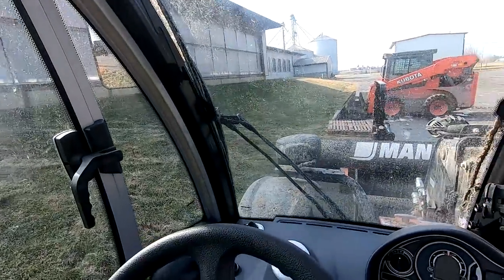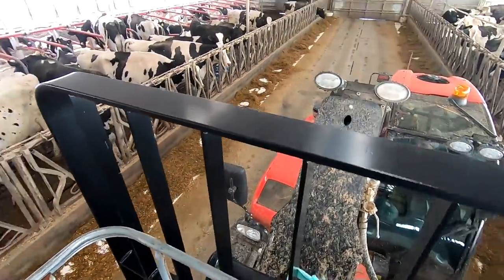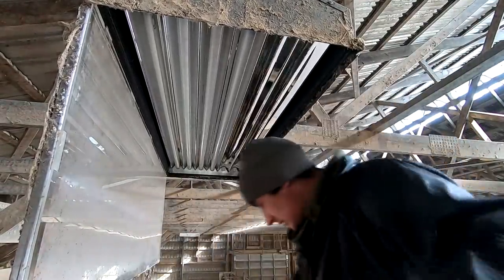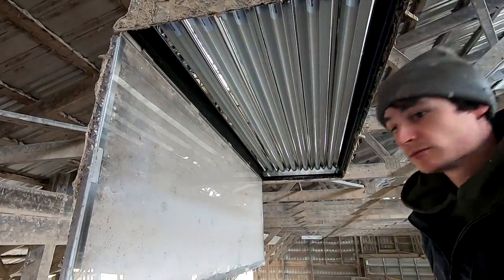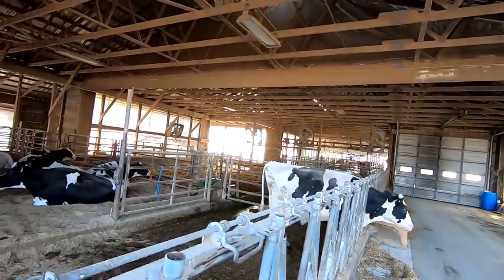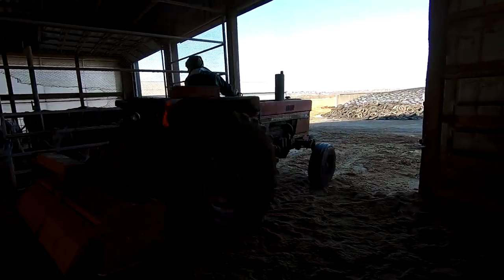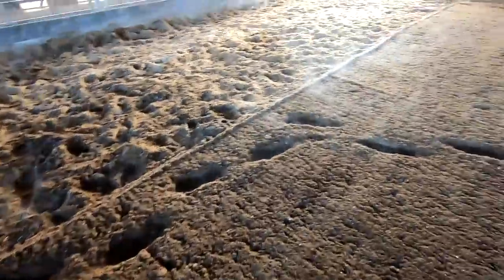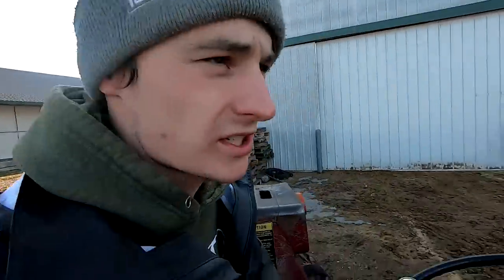Rototilling Bed Pack Manure